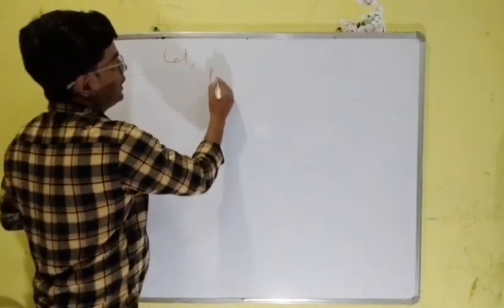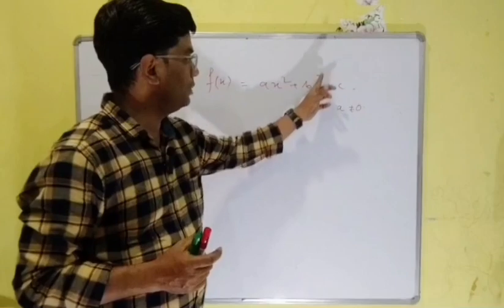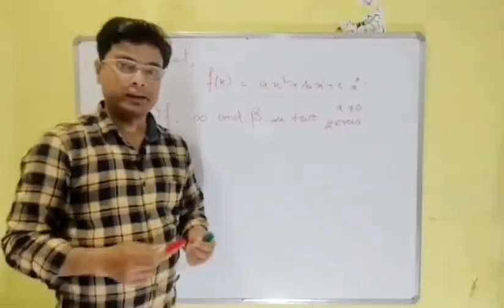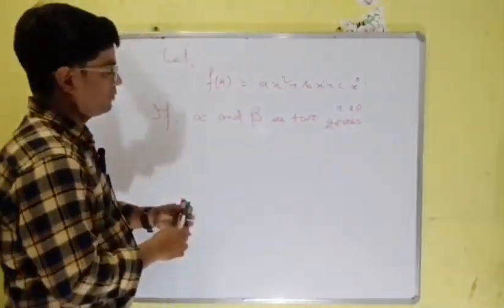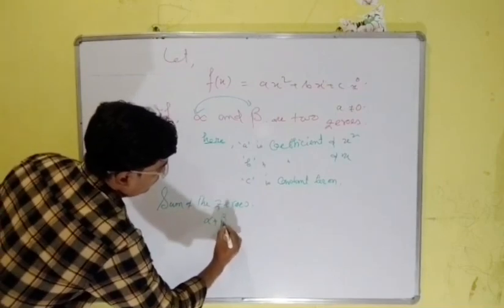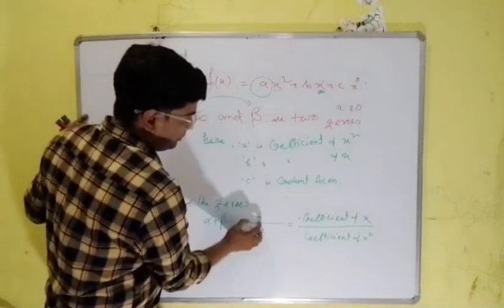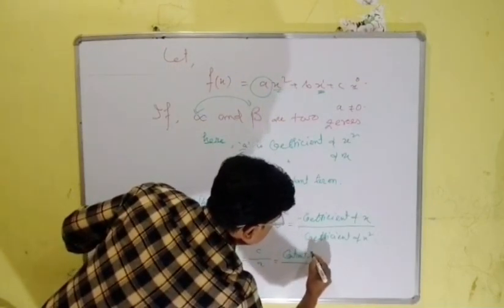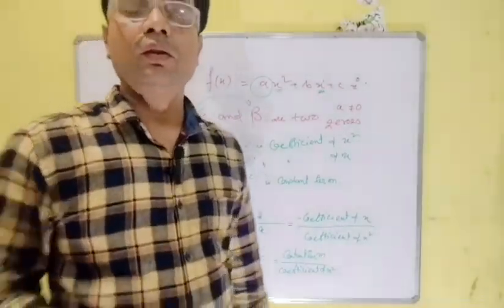Class 10th mathematics discussion on quadratic polynomial, relation between coefficient and zeroes.